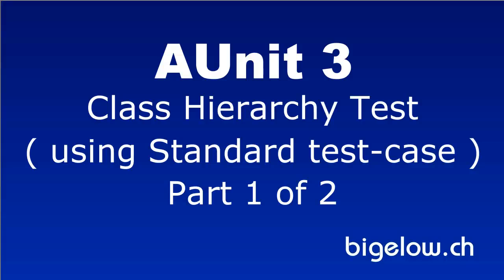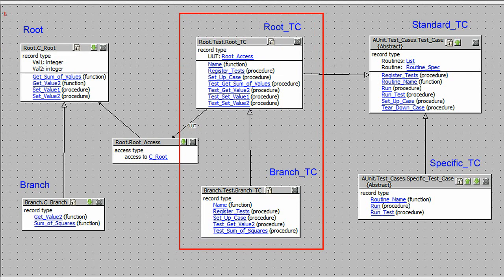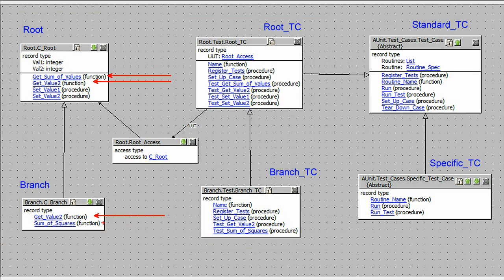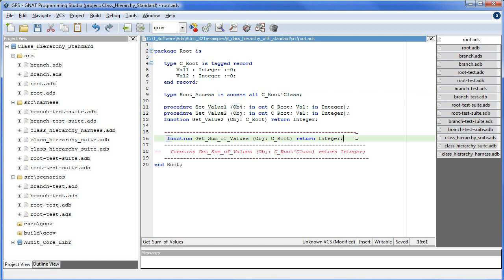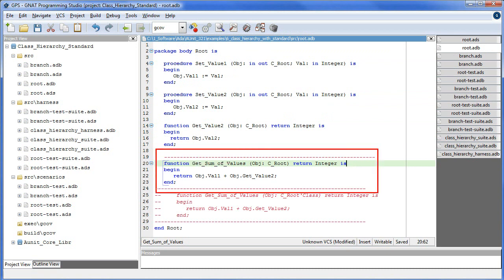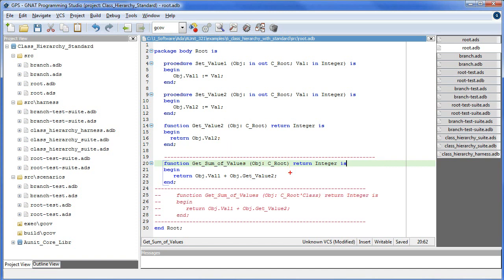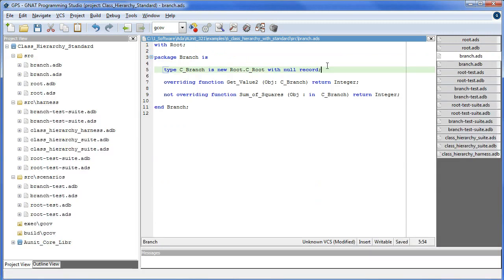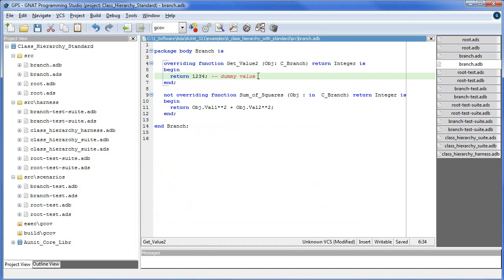AUnit_3: Testing a class hierarchy using the Standard Test-Case: 1 of 2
Using AUnit 3 to test a class hierarchy with the Standard test-case class.